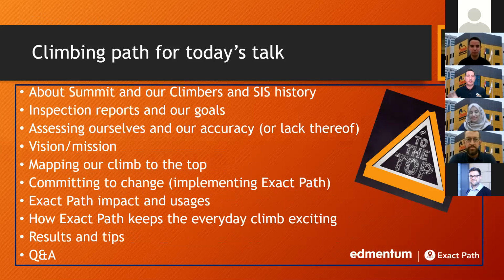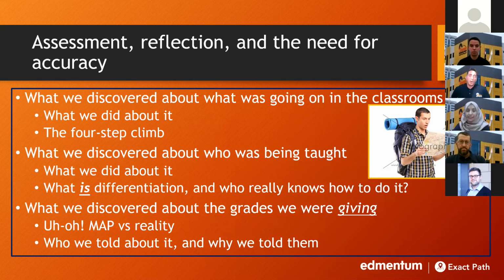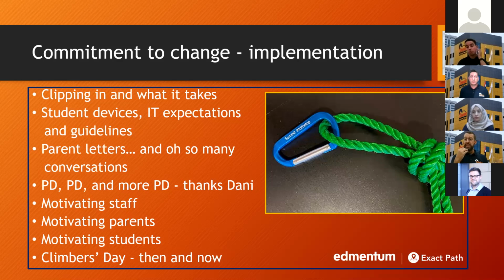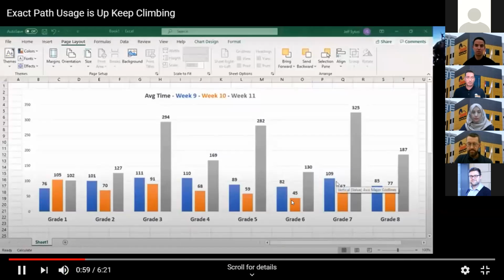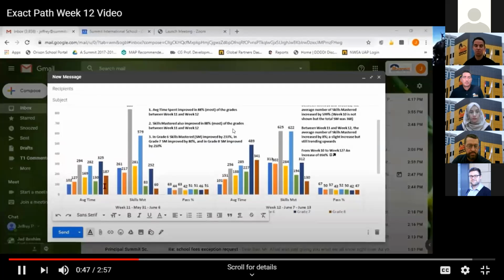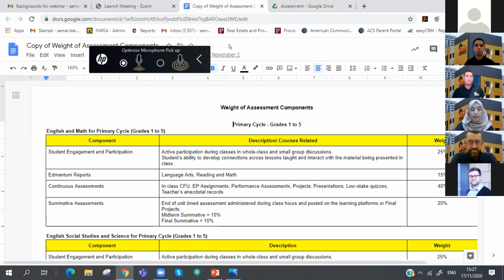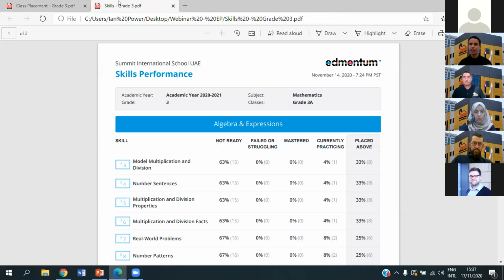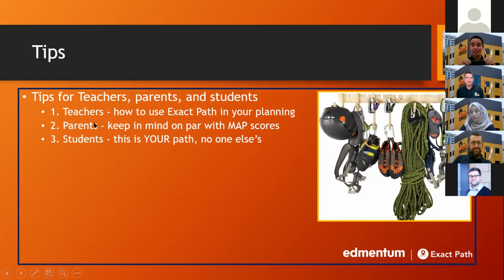How Summit International School Utilize Exact Path to Support Learning with NWEA MAP Assessments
We are hosting a webinar with Summit International School in the UAE, all about how they are using Exact Path to support their students' growth and attainment with NWEA MAP assessments.

Lee Dabagia, Principal at the school, says, “Exact Path is becoming a way of life for us.”

Exact Path has been embedded in Summit International School's learning exceptionally well, and students are taking part in challenges to help them with their learning to support its successful implementation.